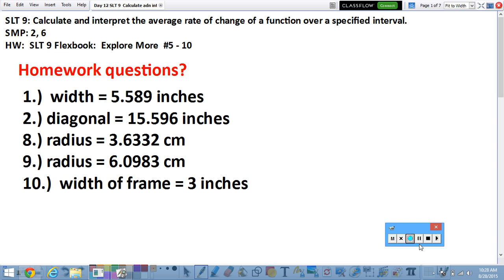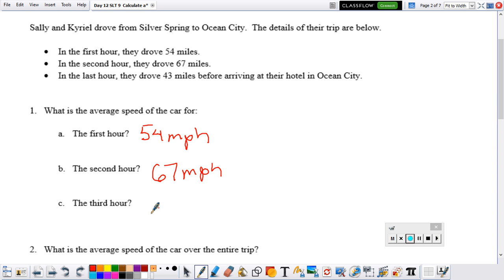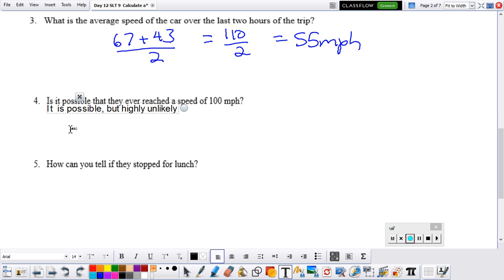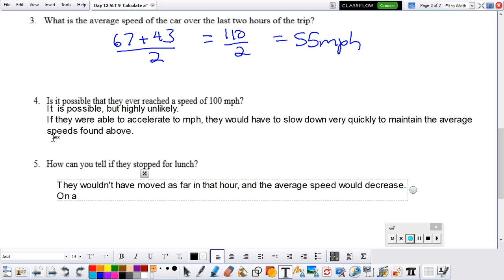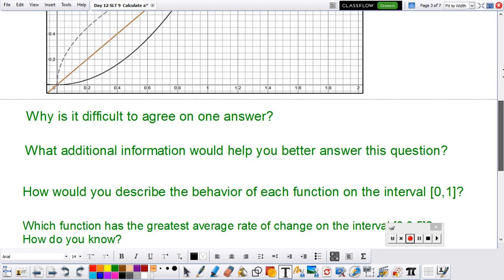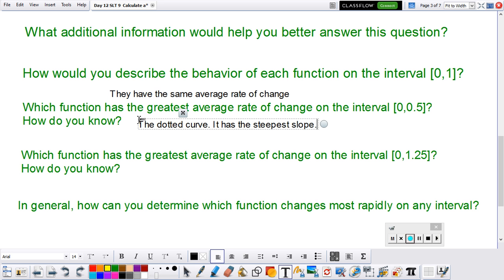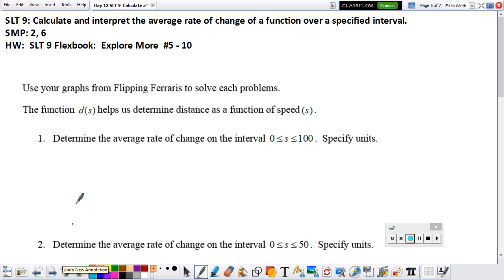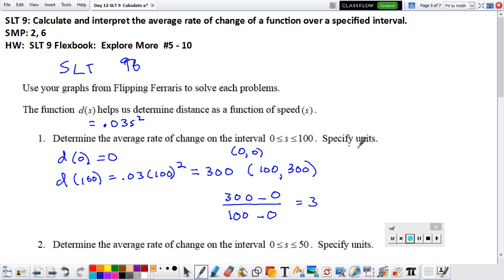Unit 1 SLT 9 Average Rates of Change